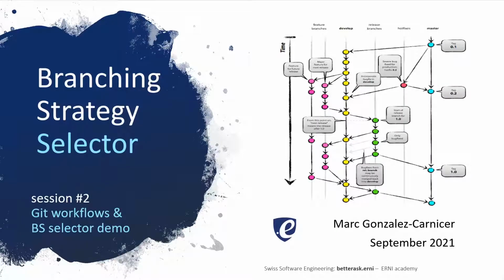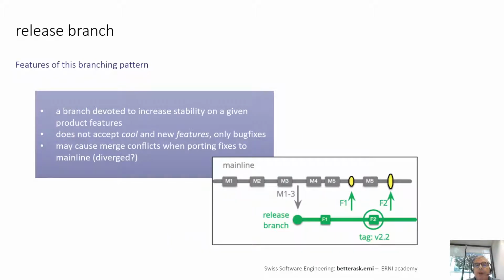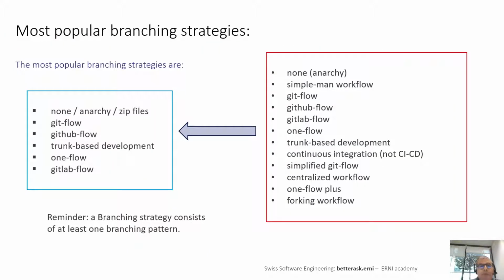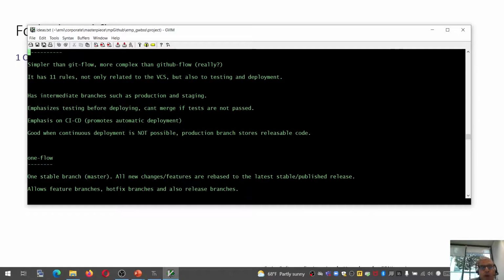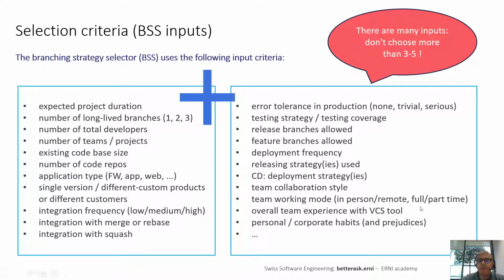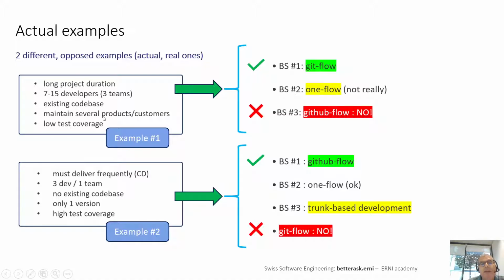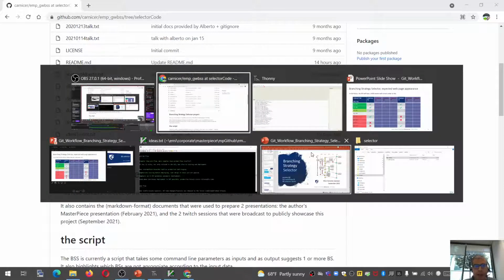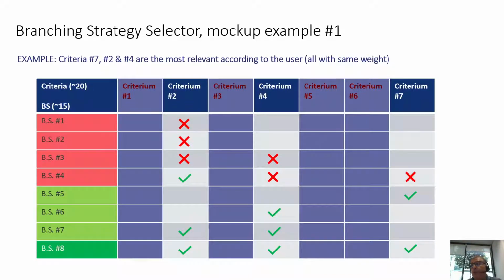Branching strategy selector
Ever worried or wondered about which branching strategy you should choose for your next or ongoing project? Tired of endless holy wars between developers about which one is the best and which one is a nightmare? Are they all good, or perhaps unnecessary?

At ERNI, we have done this work for you. With our branching strategy selector, by just answering a few questions related to your project, selecting a proper branching strategy should be a no-brainer. We also provide the knowledge to backup your choice.

With this session you should be able to decide which branching strategy(ies) fit and do not fit every different project, and know which factors are relevant to the choice. Be also confident that you choose a proper one - spoiler: not doing so may be painful and costly.

In this session, we will walk through a few real-life example projects. We will see what the selector recommends, and then we will analyze and discuss whether the suggested choice is appropriate or not. You may want to provide your own examples. Discussion and opinion exchange is encouraged.